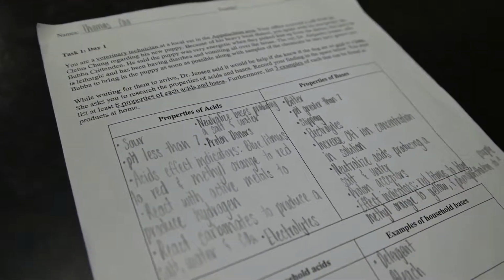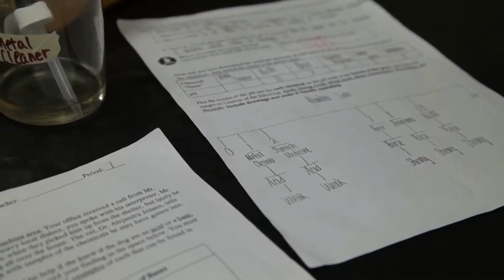Ms. Baig's Chemistry Class PBL